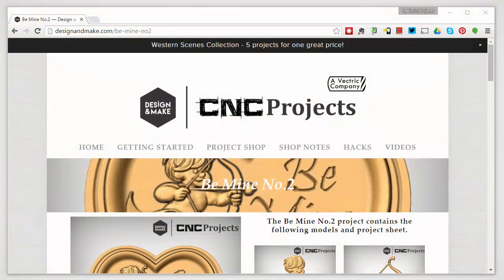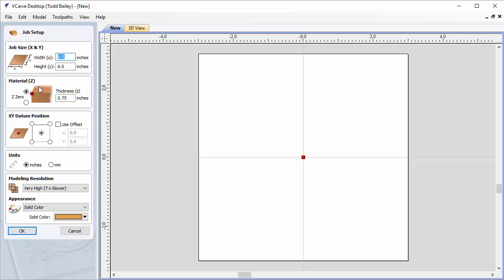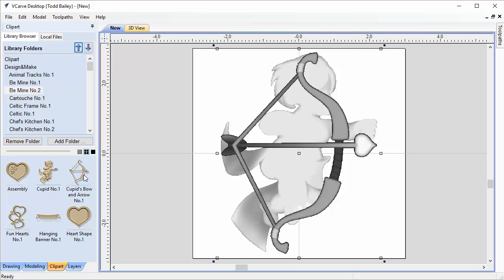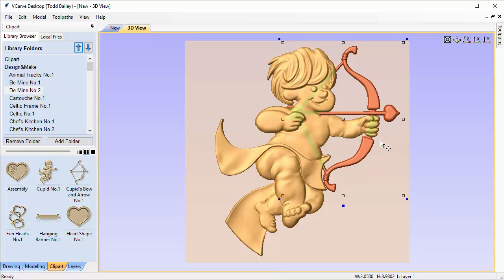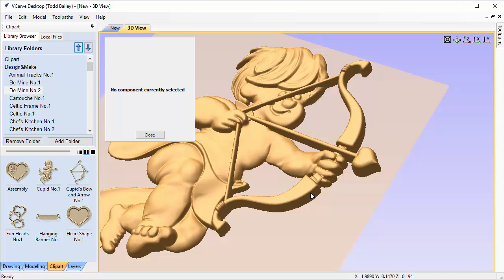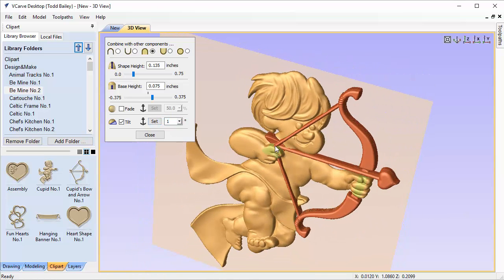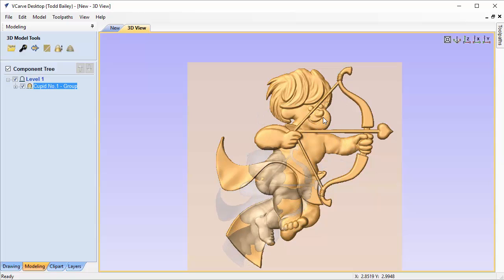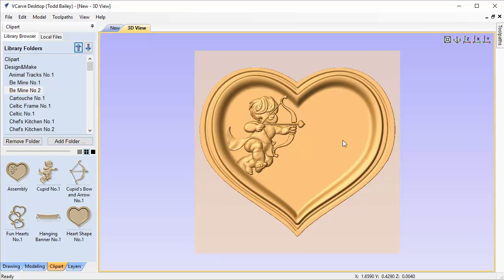To Get You Started Using Be Mine No 2 | Design & Make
A short video to get you started with the Be Mine No.2 Design and Make CNC projects.

This video will demonstrate how to merge in the cupid's bow and arrow into the cupid's hands using VCarve Desktop.  The Tools we will be using are also available in VCarve Pro V8 and Aspire.

Tools we will be showing - Tilt and Group along with a few Tips and Tricks.